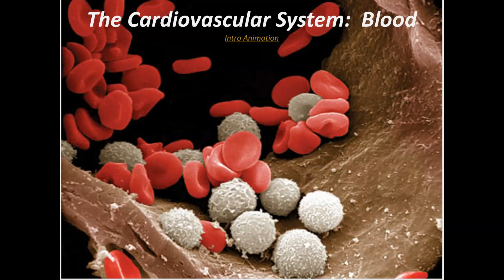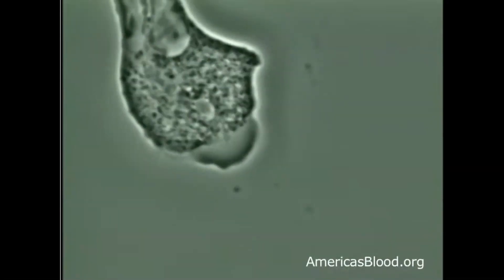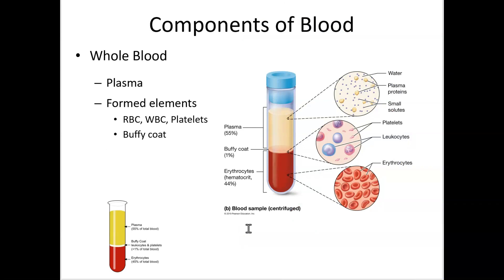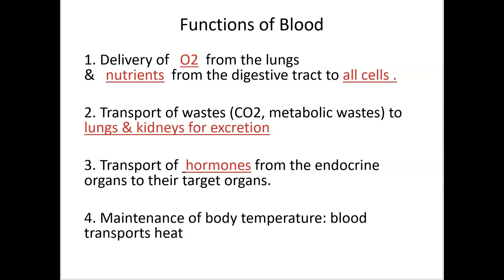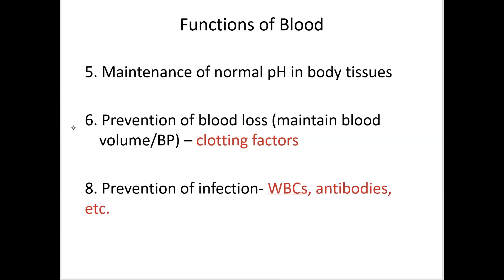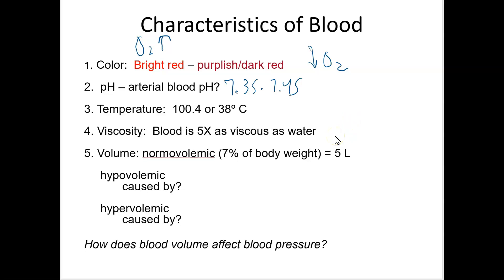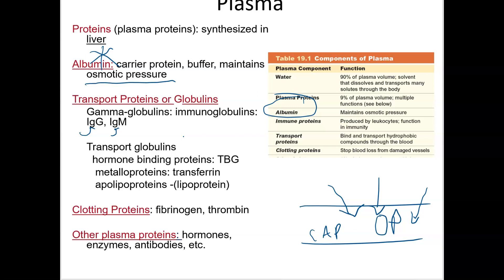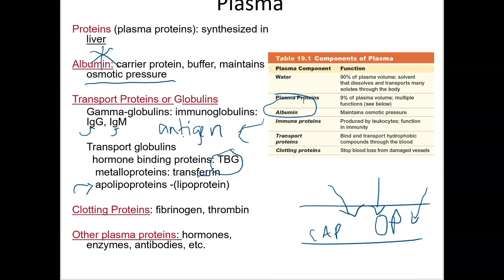Lecture 1 Blood Overview